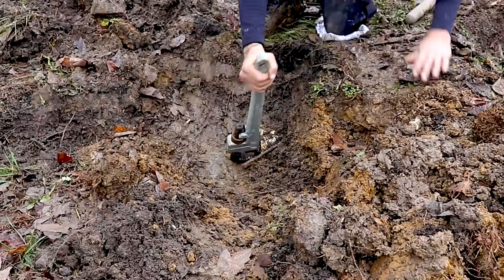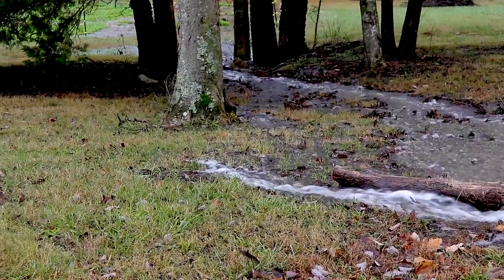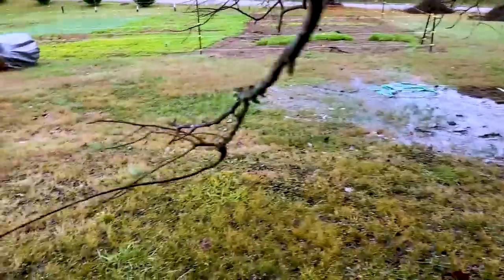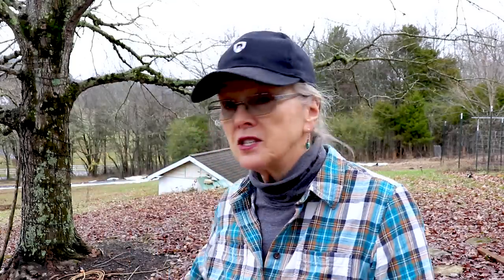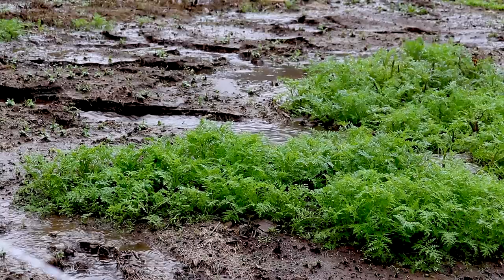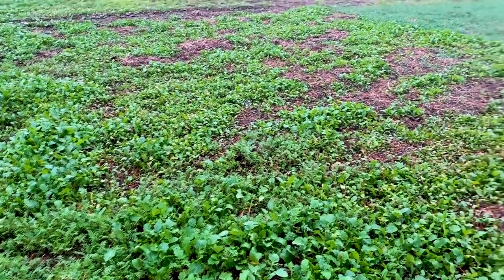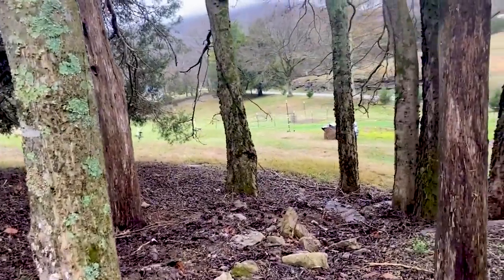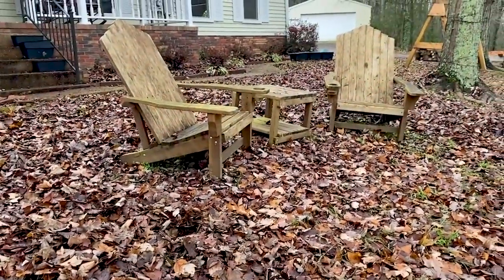Don't let THIS HAPPEN to YOUR CISTERN!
BE CAREFUL what you ask for! Draining the CISTERN! Part of a series We located the clean out drain! Watch till end! City girl urban gardener turns late bloomer homesteader!

Thanks for your support of this channel!